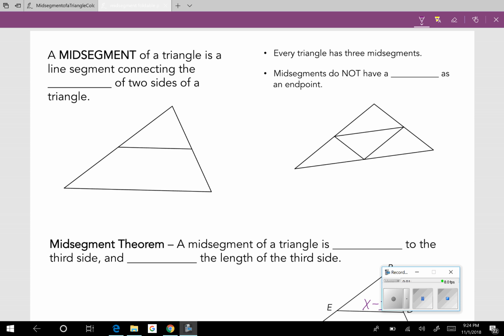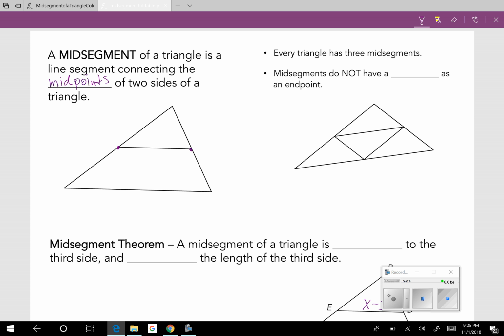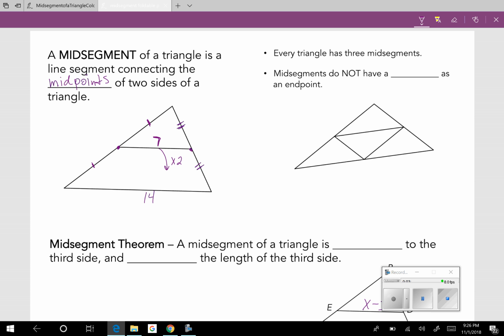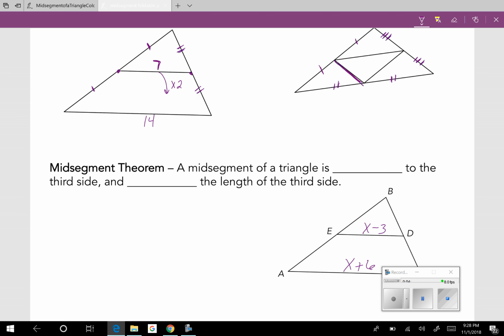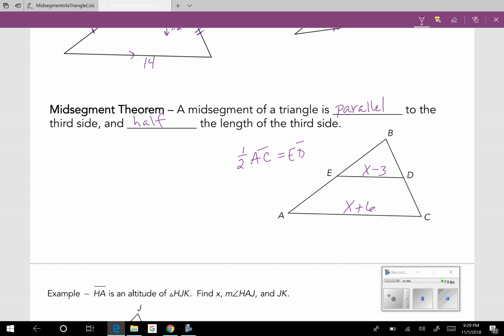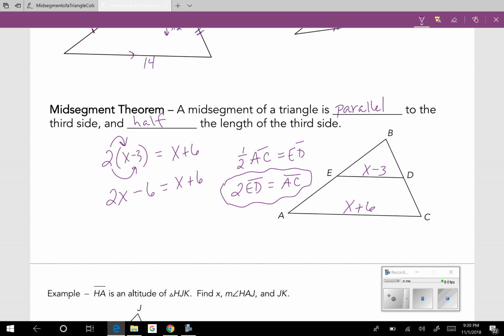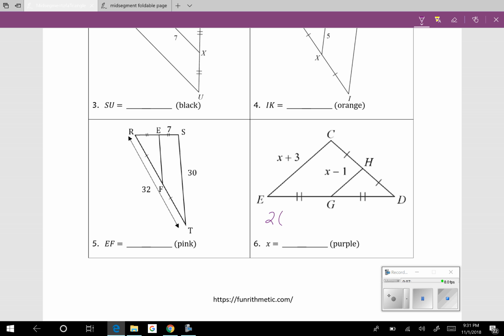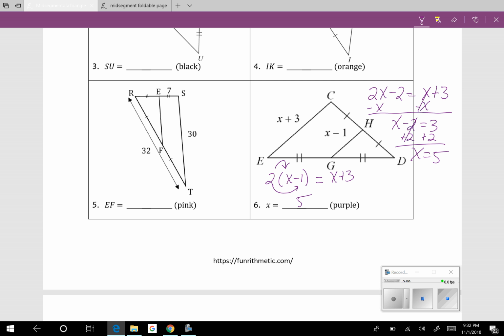midsegment notes video 1